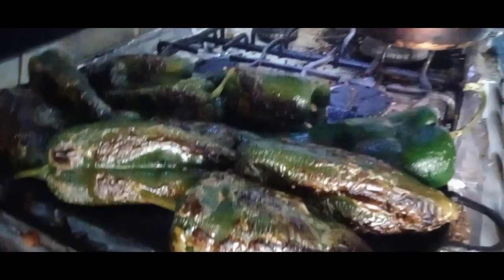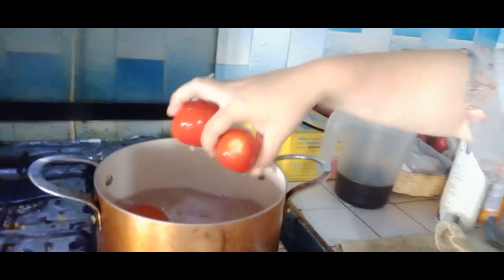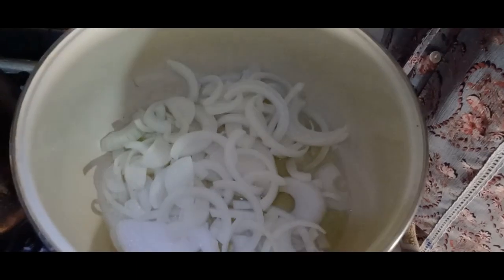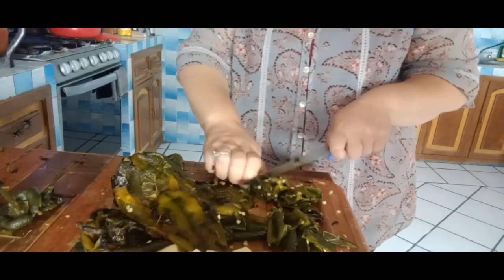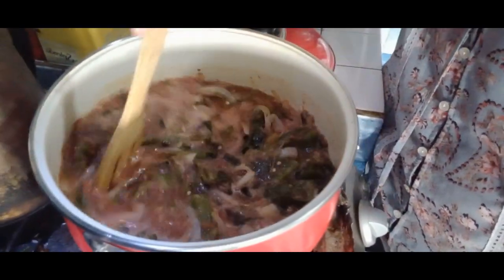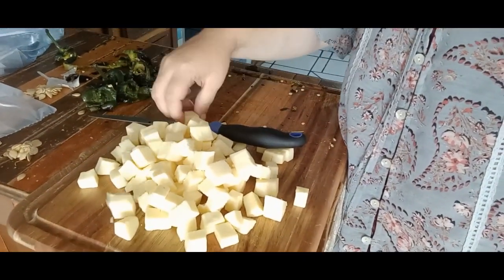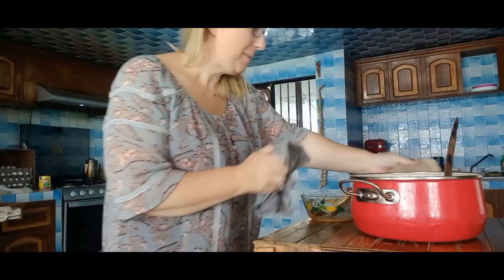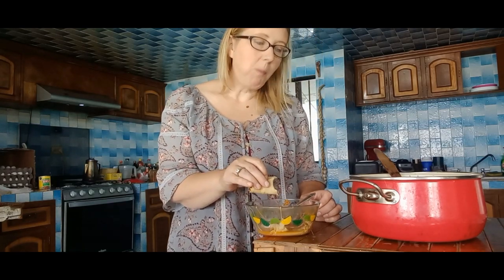Taste a Delicious Guisado Recipe from Guanajuato Mexico - Rajas Con Queso - Poblanos and Cheese